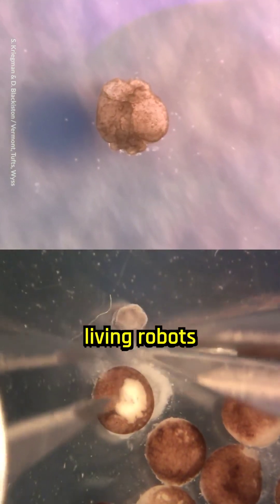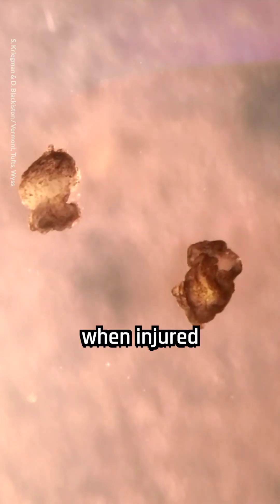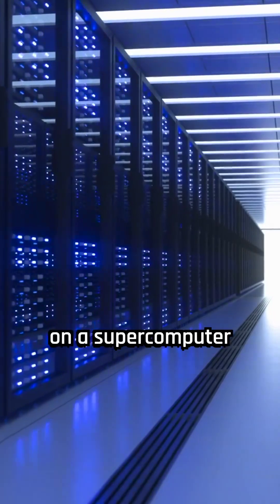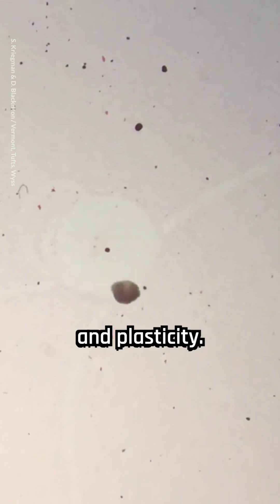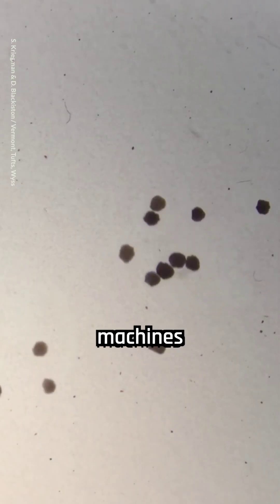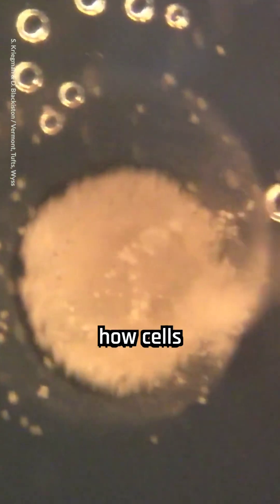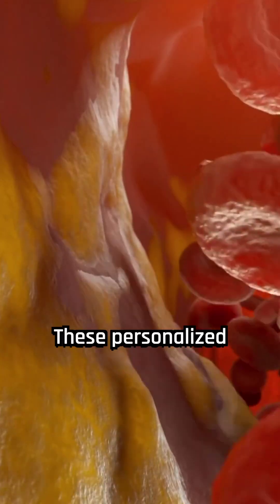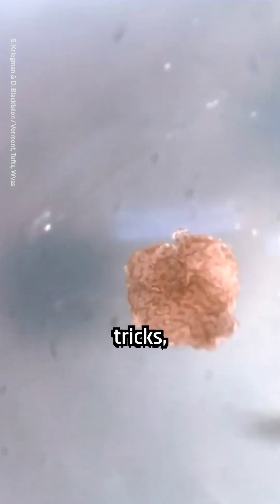World's First living Robot Known as Xenobots